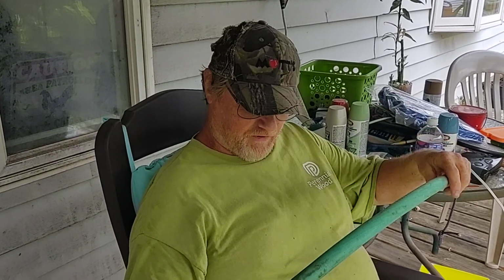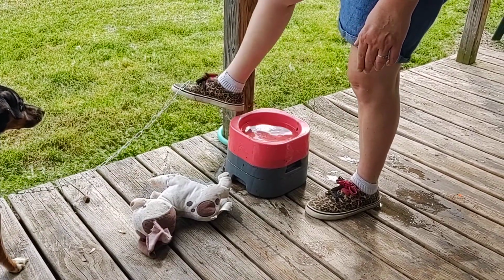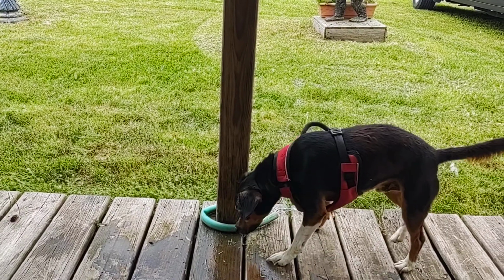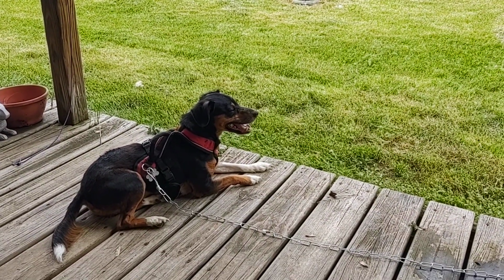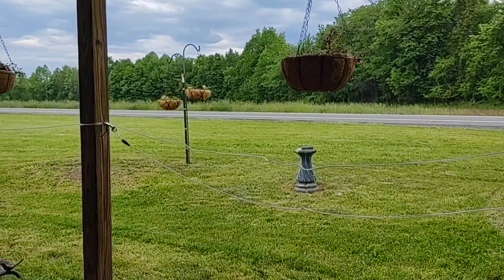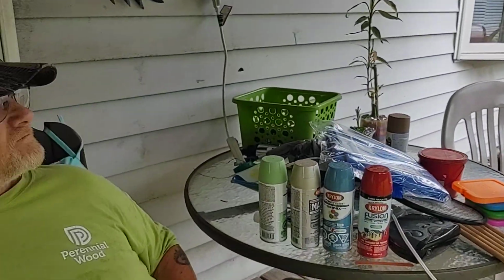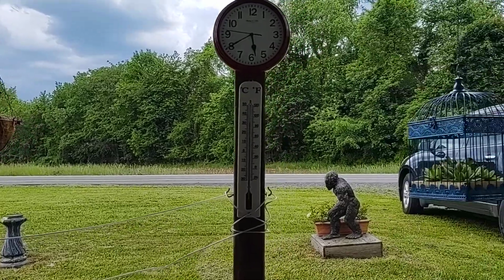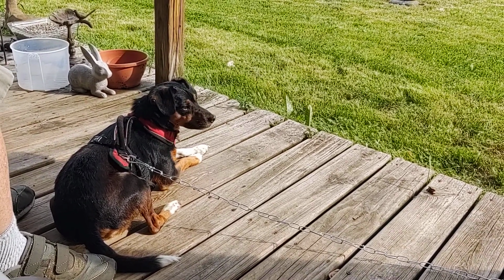A man and his 🐕 dog